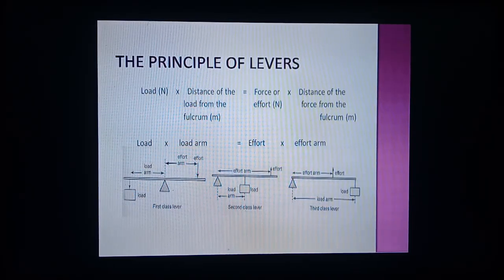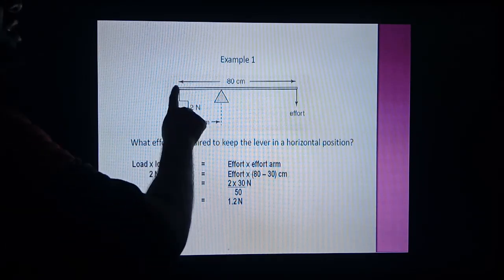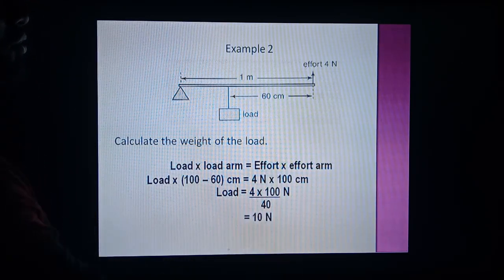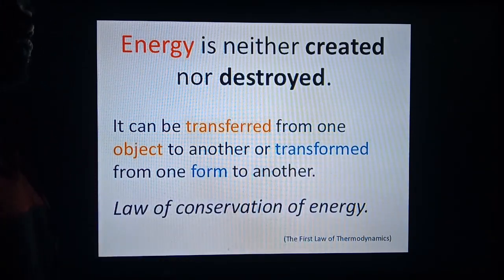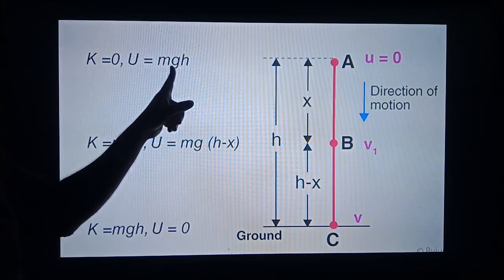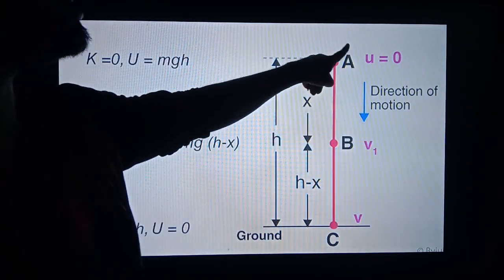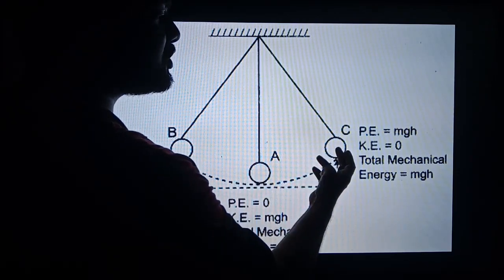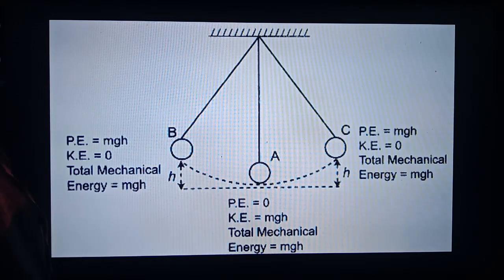Principle of lever & conservation of energy class 10